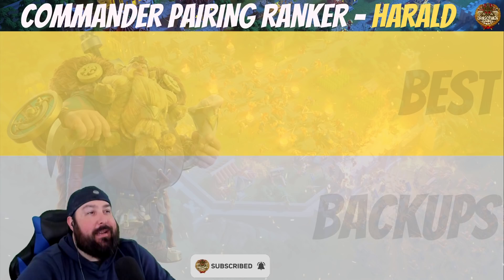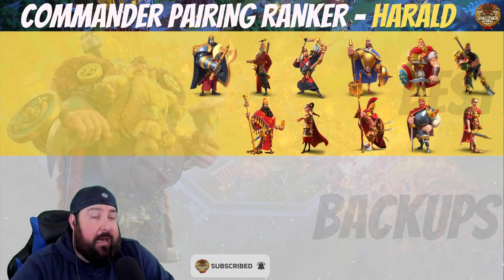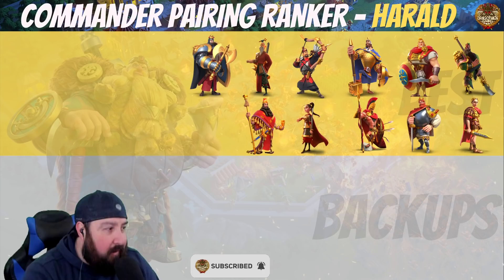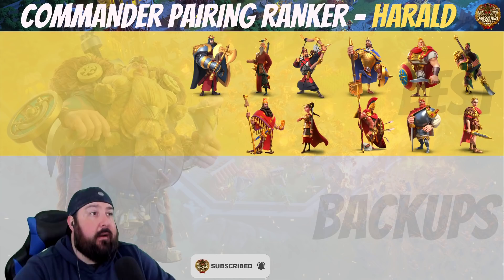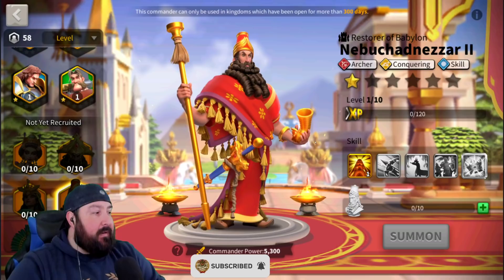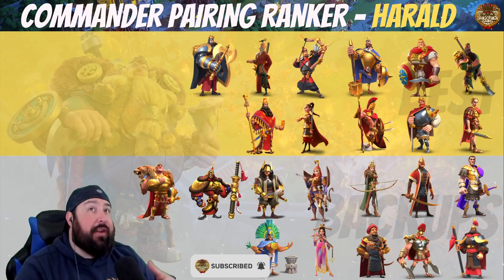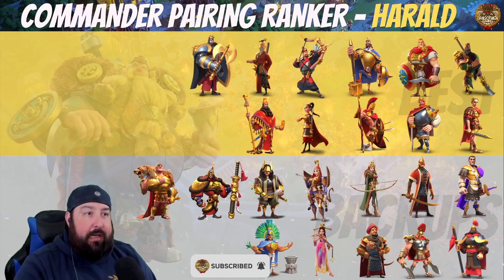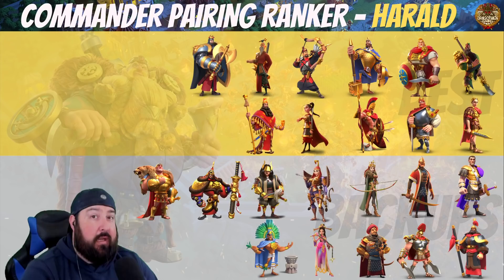HARALD - COMMANDER PAIRING RANKER - Rise of Kingdoms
We deep dive into the best, and backup pairings for Harald in this video. I've got a couple SNEAKY unknown pairings in here too that i'm currently testing to see if my theory is correct as well!

Timeline:
00:00 - Intro
01:40 - Best Pairings Explanation
07:25 - Mulan Explanation
09:04 - Nebuchadnezzar Explanation
12:18 - Backup Pairings Explanation
17:20 - Moctezuma Explanation and Equipment
17:55 - Ending

BEST DEVICE TO PLAY ROK (OR ANY OTHER GAME ON):